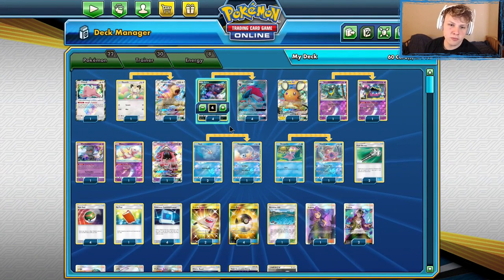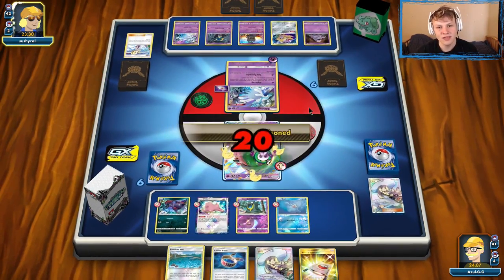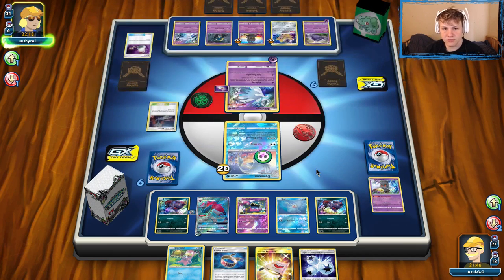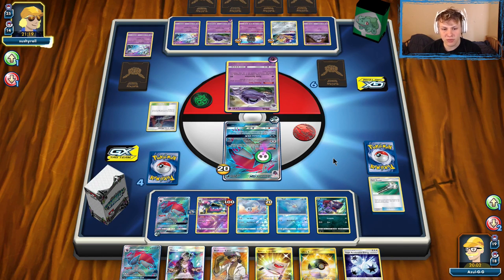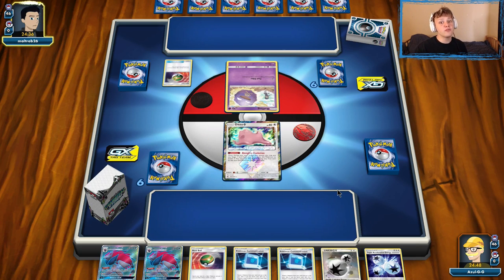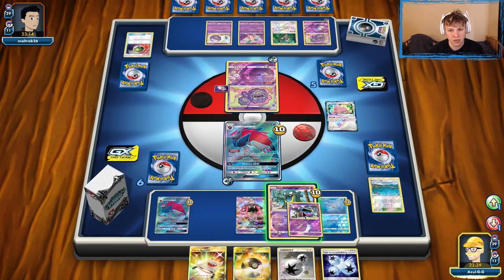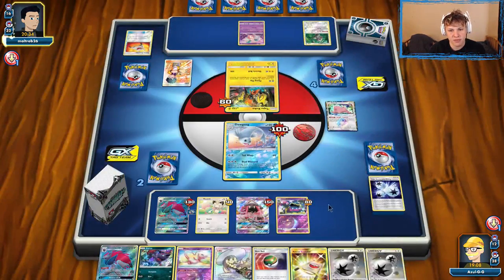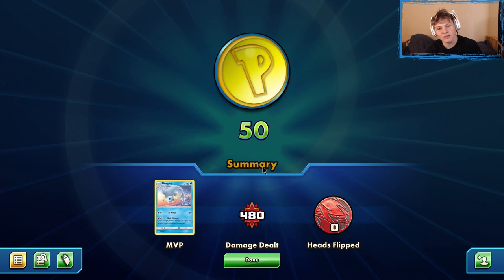ZoroBox - Ok maybe Zoroark isn't terrible right now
Deck list

#Pokémon - 22

* 1 Ditto {*} LOT 154
* 1 Meowth TEU 125
* 1 Persian-GX UNB 149
* 4 Zorua PR-SM 83
* 4 Zoroark-GX PR-SM 84
* 1 Dedenne-GX UNB 57
* 1 Alolan Grimer SUM 57
* 1 Marshadow UNB 81
* 1 Mew UNB 76
* 1 Tapu Lele-GX GRI 60
* 1 Alolan Muk SUM 58
* 2 Seel UNB 44
* 1 Slowpoke LOT 54
* 1 Dewgong UNB 45
* 1 Slowking LOT 55

* 2 Rescue Stretcher BUS 165
* 1 Acerola BUS 142
* 4 Lillie SUM 147
* 4 Pokémon Communication TEU 152
* 1 Brooklet Hill GRI 120
* 1 Pal Pad UPR 132
* 4 Nest Ball SUM 123
* 4 Ultra Ball SUM 161
* 2 Field Blower GRI 125
* 2 Guzma BUS 143
* 1 Professor Kukui SUM 148
* 3 Choice Band GRI 121
* 1 Judge LOT 209

#Energy - 8

* 4 Double Colorless Energy HS 103
* 4 Triple Acceleration Energy UNB 190